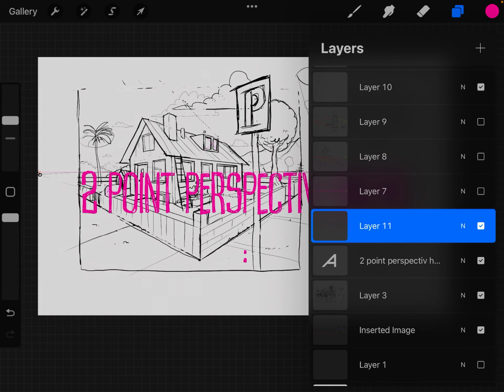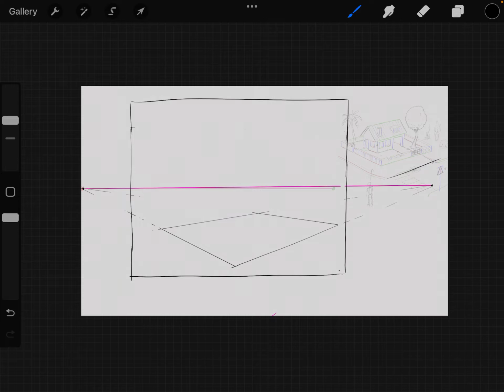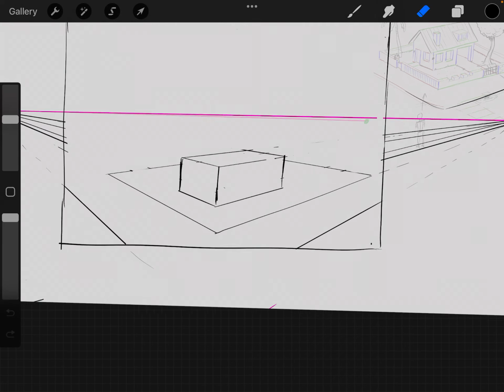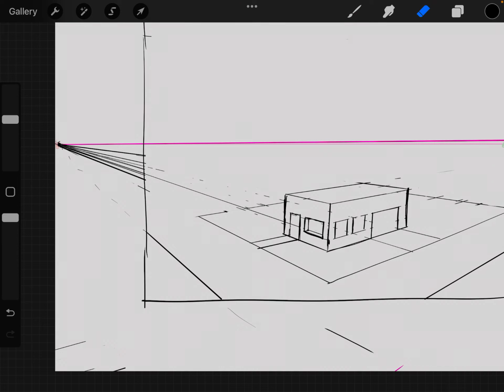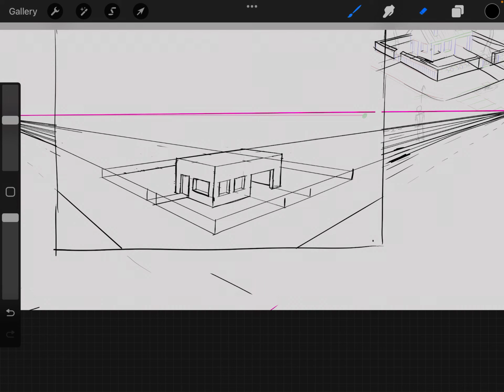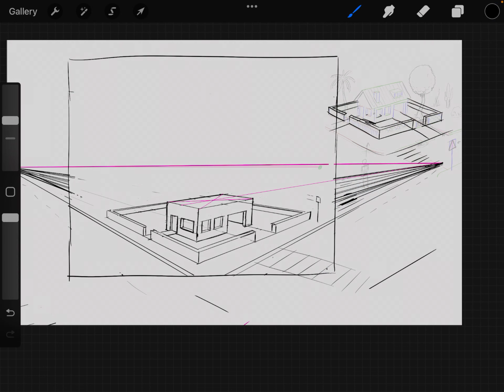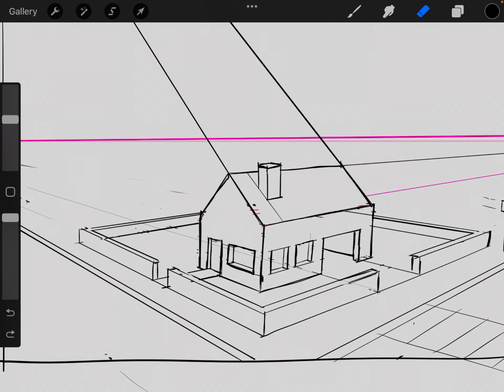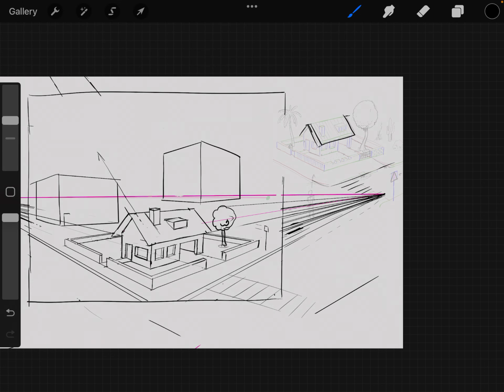2 point perspective House